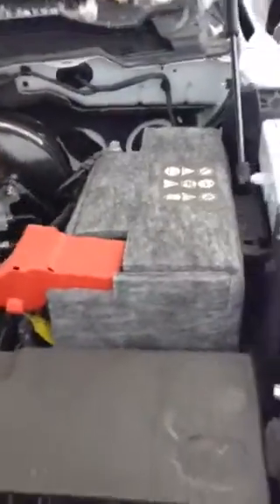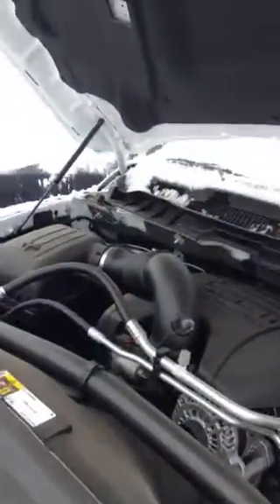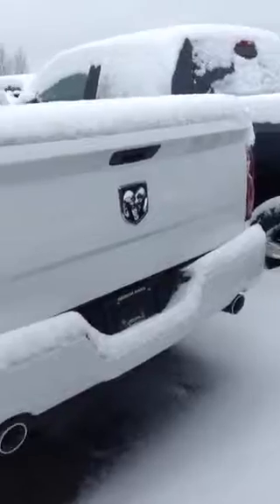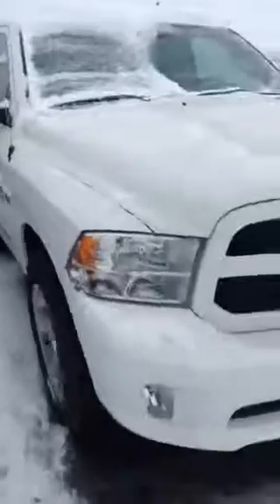2014 ram 1500 express